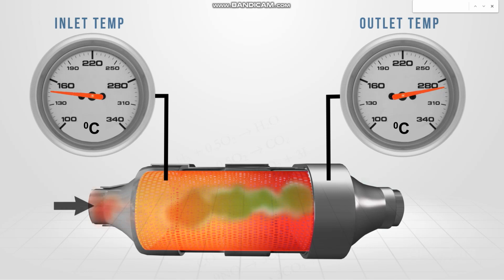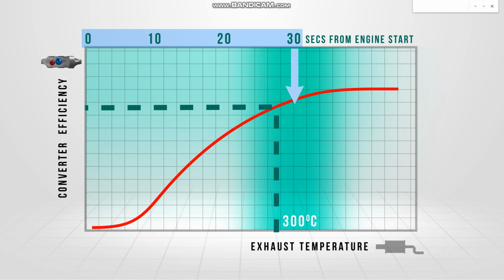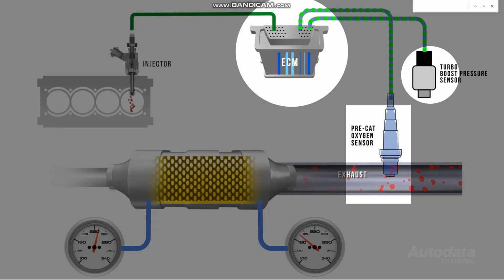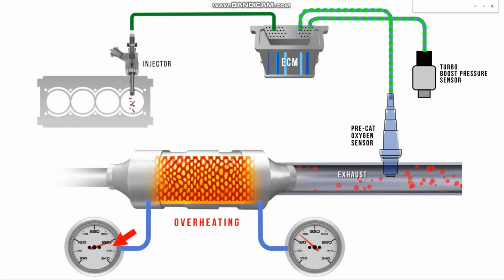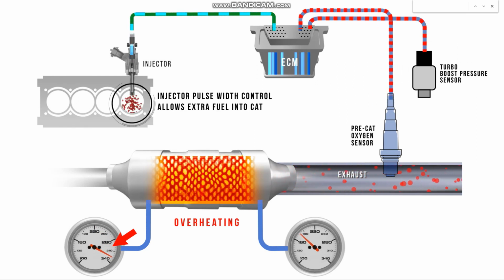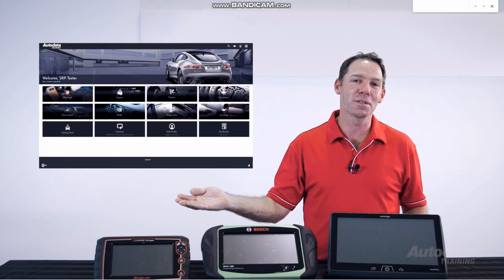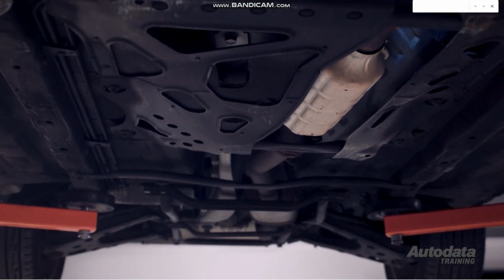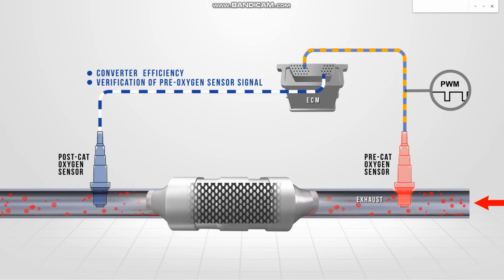On Board Diagnostics - Key Elements